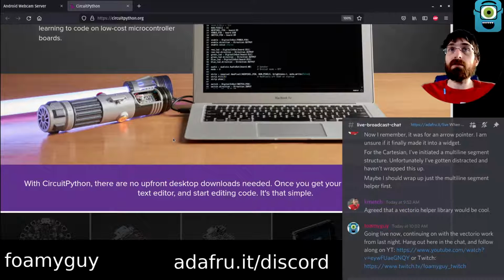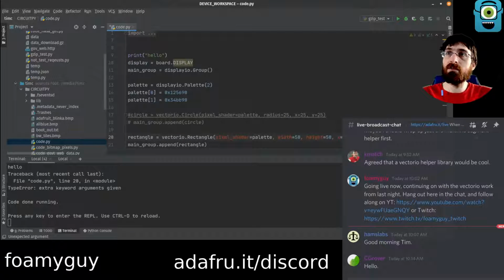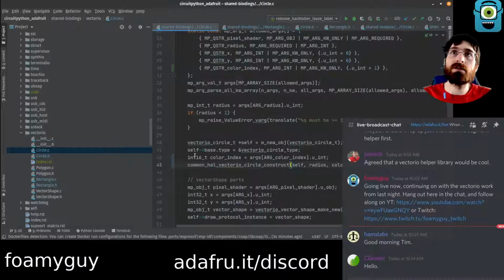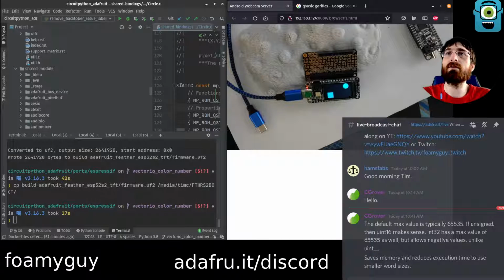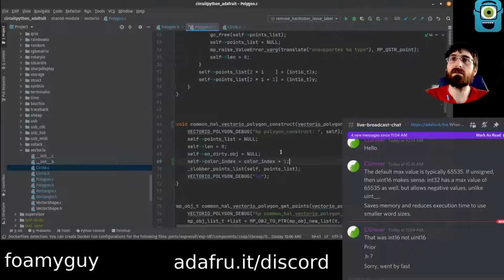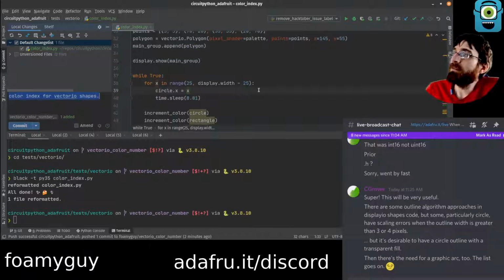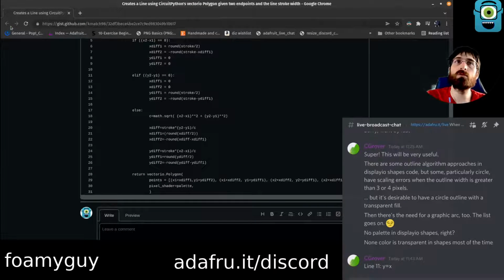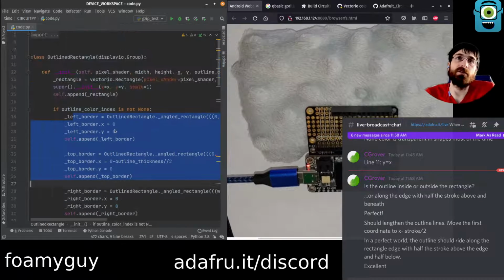CircuitPython - Continuing the Vectorio Adventure